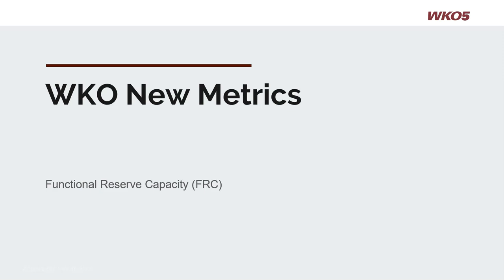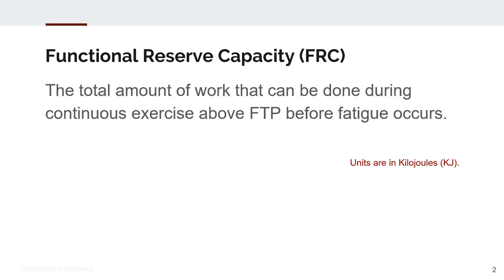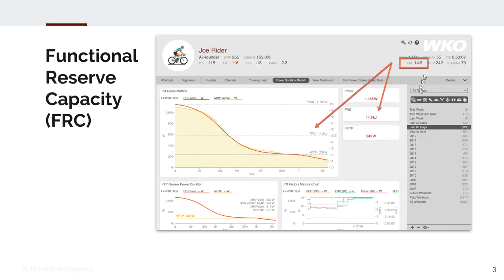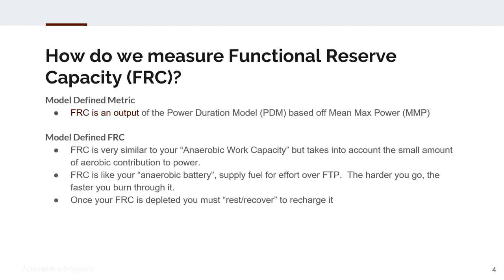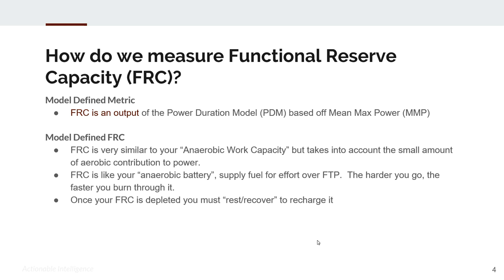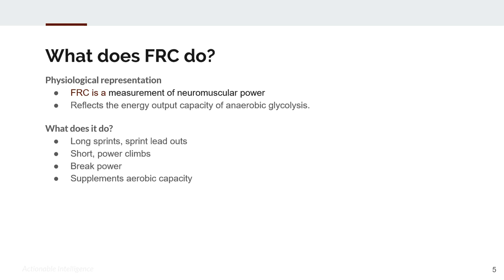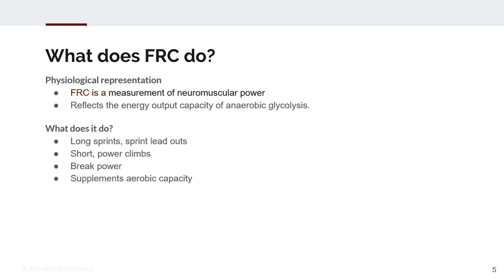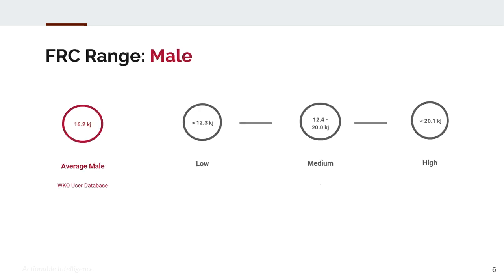FRC Defined - WKO Metrics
An overview of the FRC (functional reserve capacity) metric in WKO with TrainingPeaks WKO Product Leader Tim Cusick.